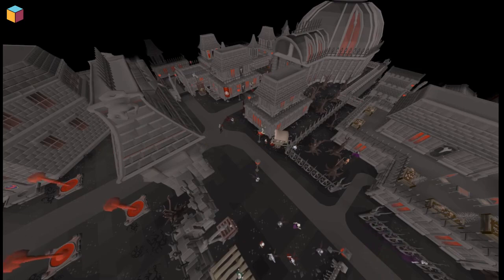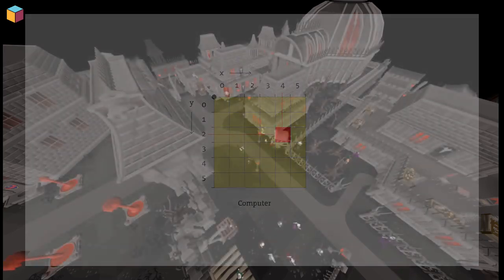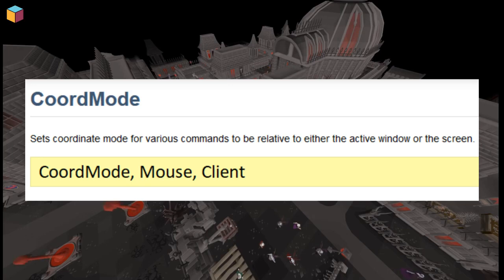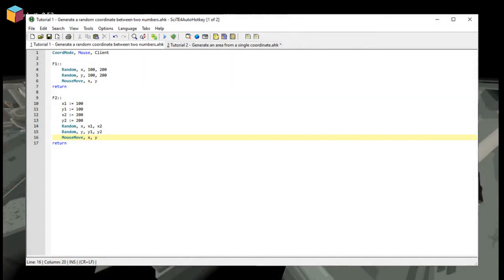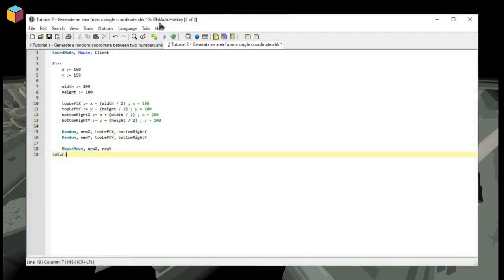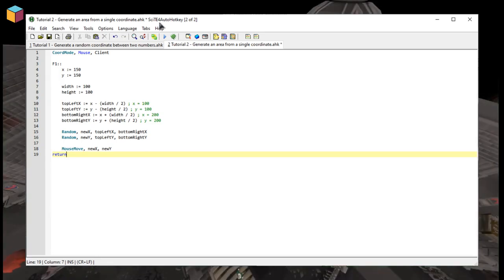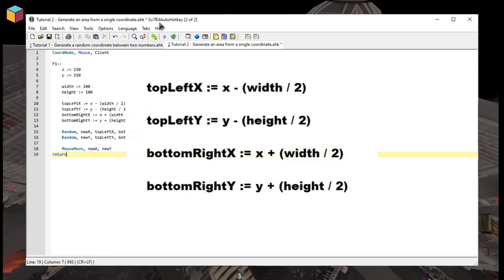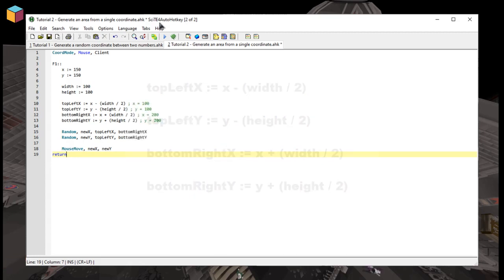Old School RuneScape AHK Tutorial #2 Random Coordinates